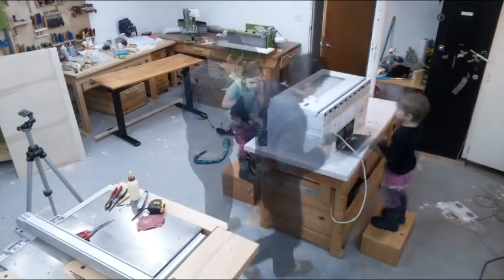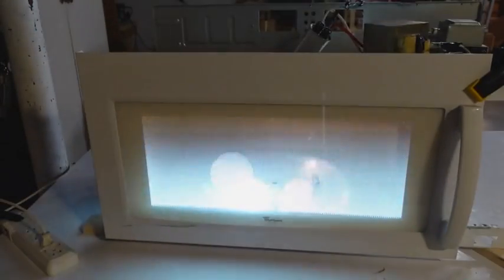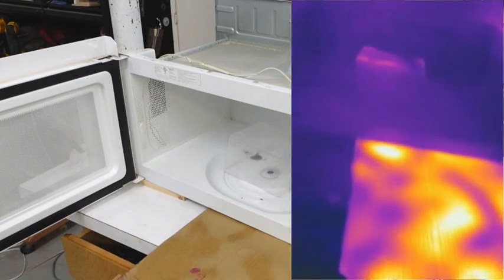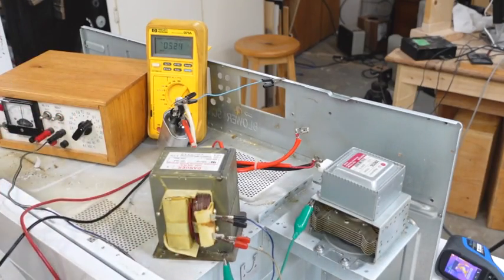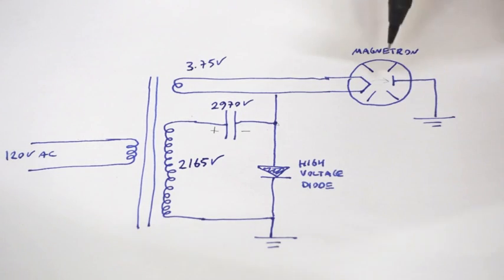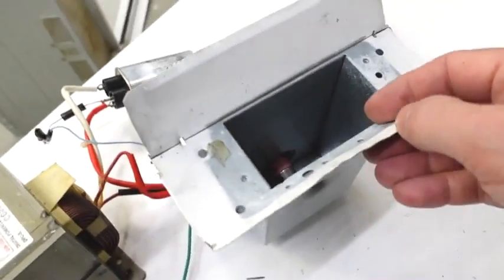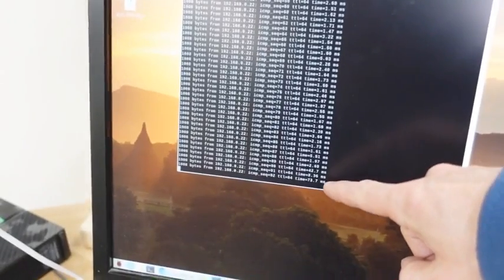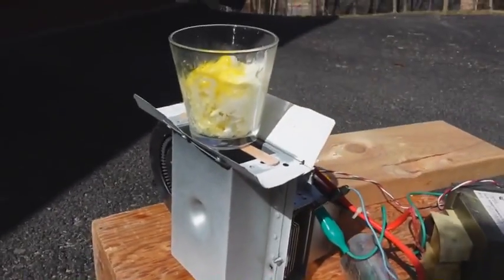Let the microwaves be free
Experimenting with a broken microwave.  The high voltage and magnetron still worked, so good material for microwave experiments.  I cut the wave guide out so I could aim the microwaves anywhere I want to.